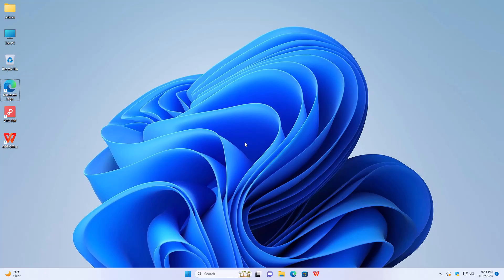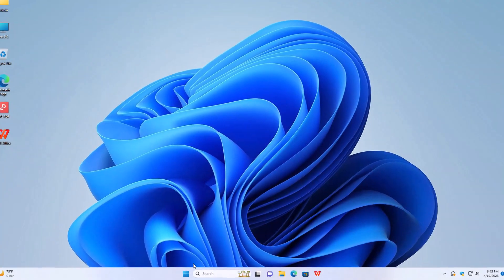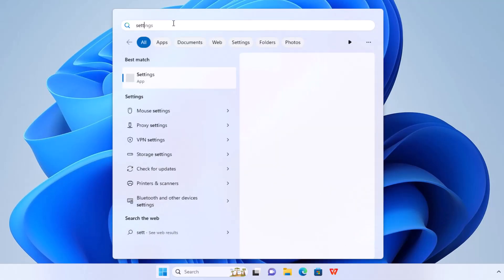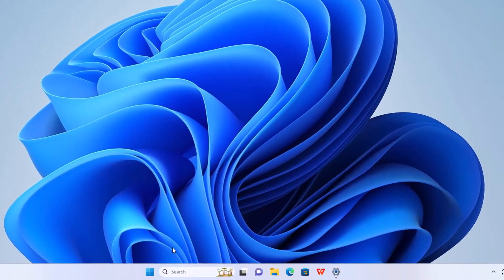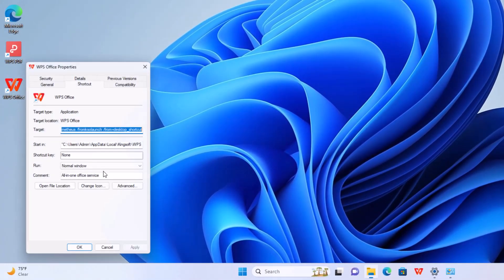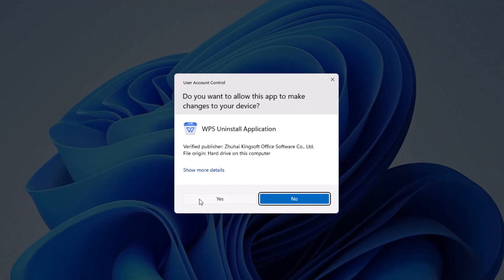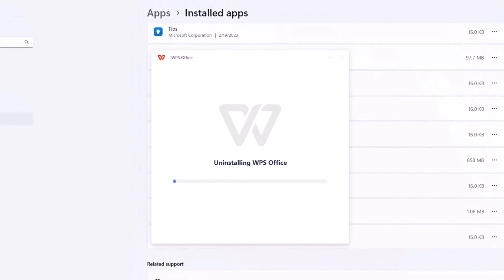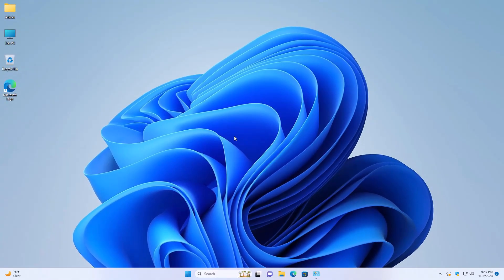✅ How to Uninstall WPS Office on Windows 11 – Quick & Easy Guide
Is WPS Office causing issues or you simply don’t need it anymore? In this step-by-step tutorial, we’ll show you how to fully uninstall WPS Office from your Windows 11 PC — including optional cleanup tips to remove leftover files. 🧹💻

📌 Welcome to Helton’s Computer Repair! We create clear, helpful, and beginner-friendly tech videos to help you fix and improve the devices you use every day — from Windows computers to smartphones, tablets, and game consoles. Whether it’s a repair, a setup guide, or a problem-solving walkthrough, we’ve got you covered. 💻🔧📱

🛠️ Need Professional Repair Service? We offer fast, affordable, and reliable repair solutions — both in-store and nationwide mail-in.

Your support helps us make more free tech tutorials!

🔎 Search Tags (Auto-SEO)